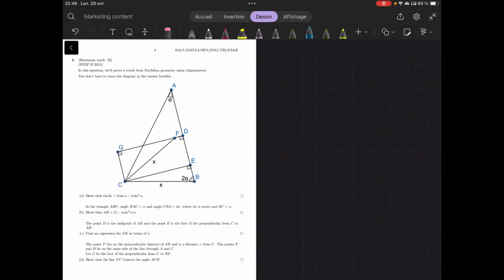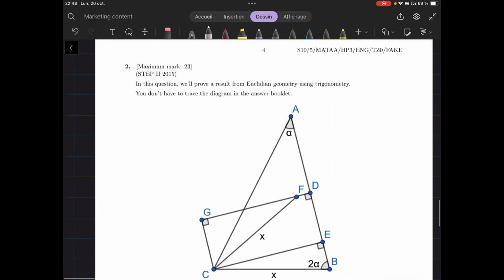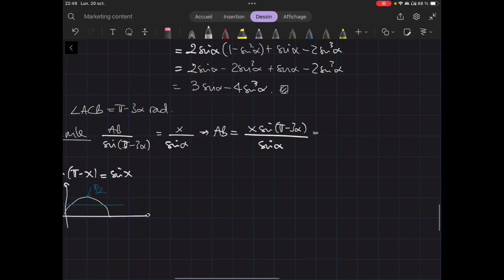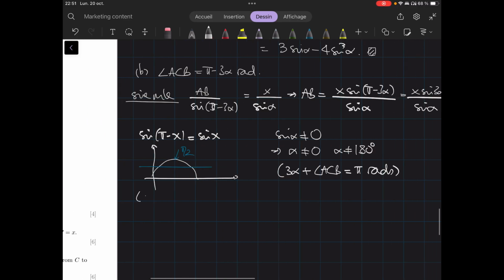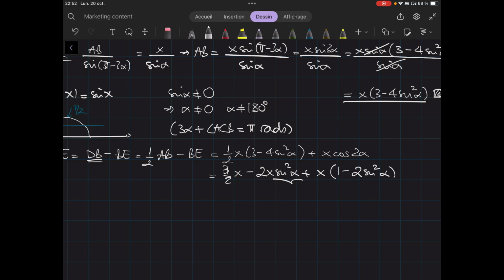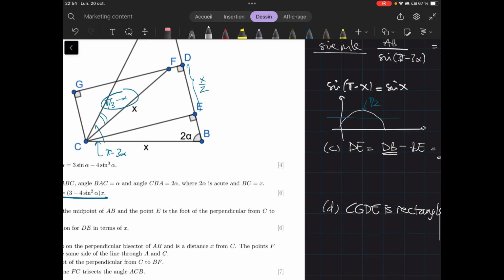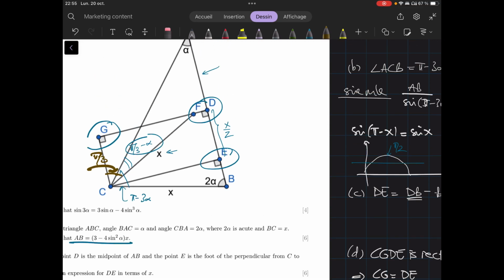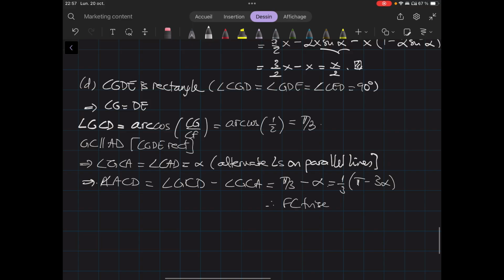N25 Mocks | Paper 3 Walkthrough | Question 2